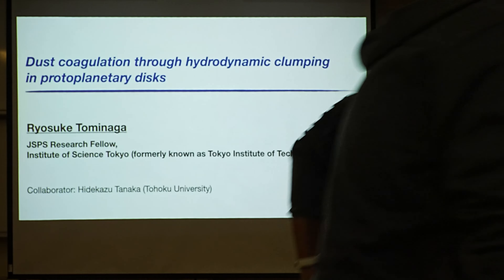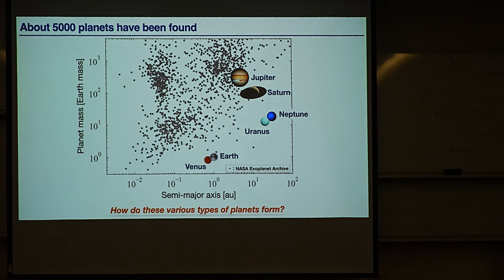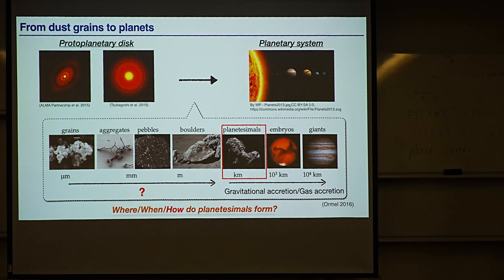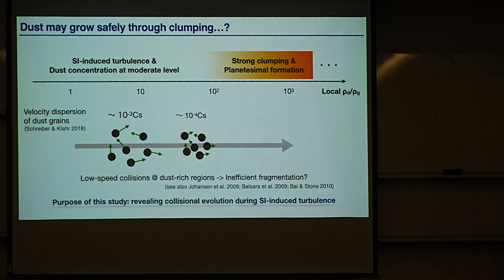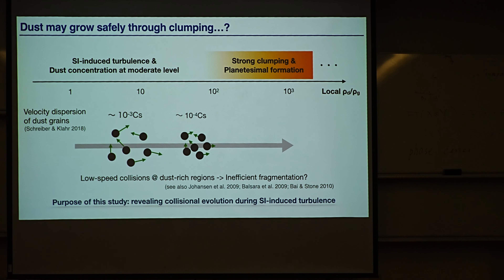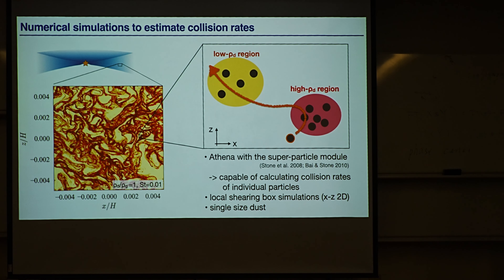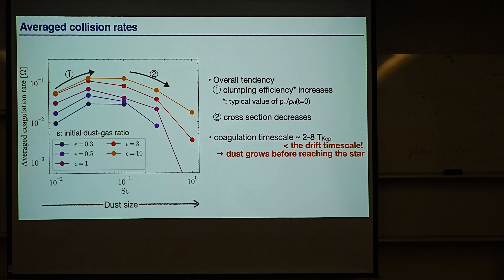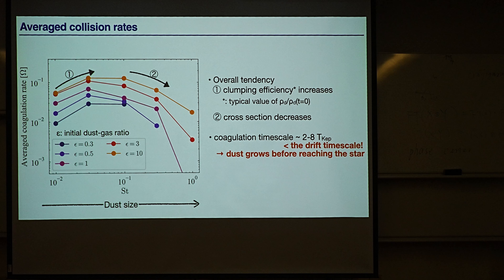Ryosuke Tominaga (TIoT): Dust coagulation through hydrodynamic clumping in protoplanetary disks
Collisional growth of dust grains is the key step in planet formation, especially in the formation of kilometer-sized objects called planetesimals. Since planetesimals are the building blocks of planets, it is important to understand how and how efficiently planetesimals form. There are several obstacles that limit dust growth, which include fragmentation and dust depletion due to radial drift. Streaming instability has been proposed to bridge the gap to planetesimal formation. According to previous studies, the instability drives dust clumping and create massive clumps from which planetesimals form by gravitational collapse. Although it is promising, the massive clump formation is efficient only if the dust grains are sufficiently large. The required dust sizes are larger than the fragmentation-limited size. Thus, there is still a gap between the initial dust growth and planetesimal formation. To bridge this gap, we examine dust coagulation through moderate-level clumping, which should occur prior to the massive clump formation. In this talk, I will discuss how the clumping promotes dust growth and how this process relaxes the condition for planetesimal formation.